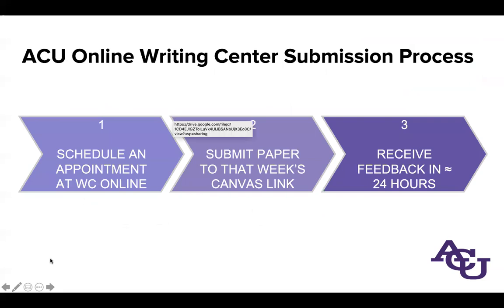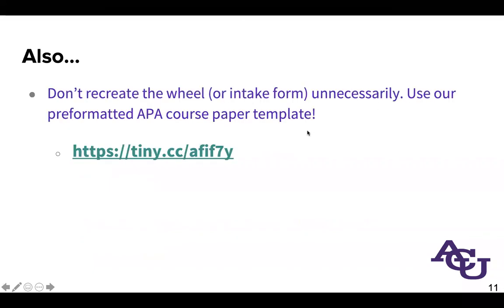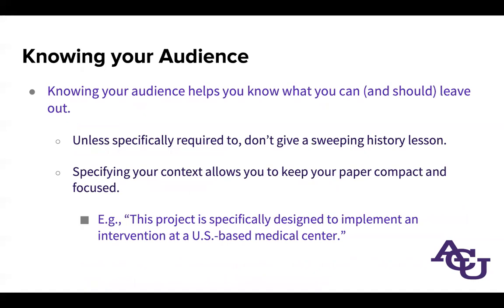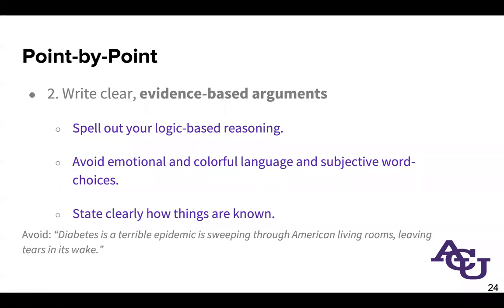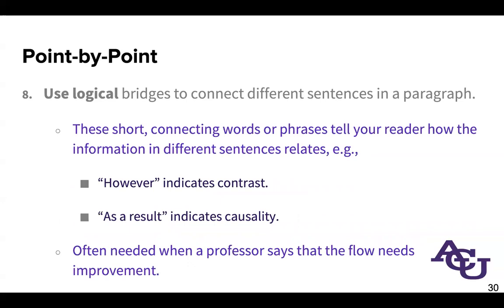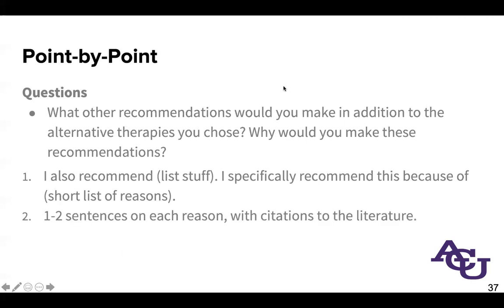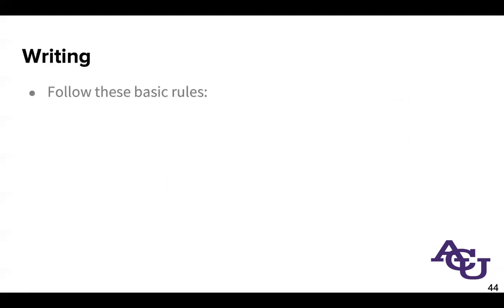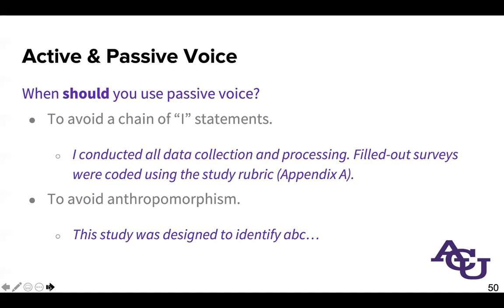Writing as a Nurse: Tips for DNP Students | ACU Online Writing Center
Writing on the job as a nurse is often very different from writing as a DNP student. This special session walks you through the program-specific expectations of writing style and voicing, including common pitfalls, good writing habits, and how to navigate the transition between working nurse by day (or night, or overnight shift) and writing your papers.